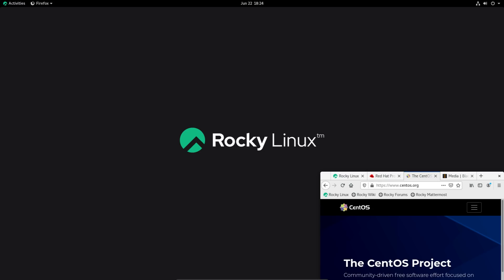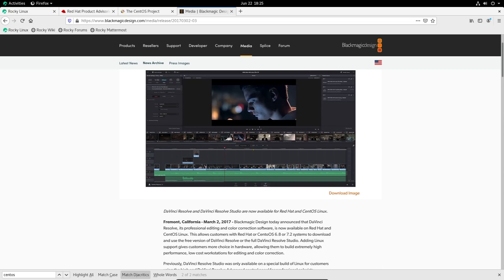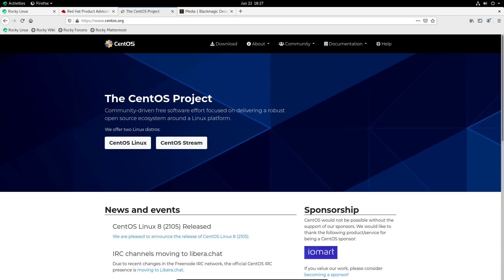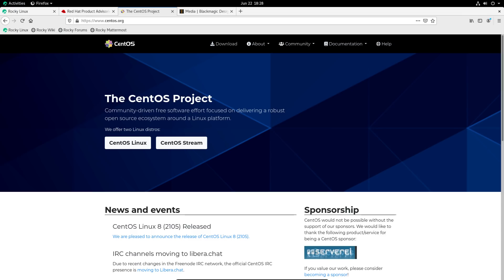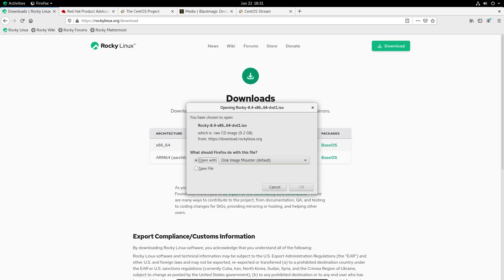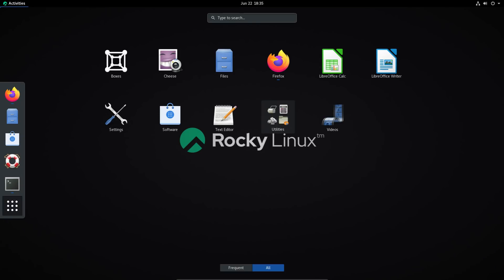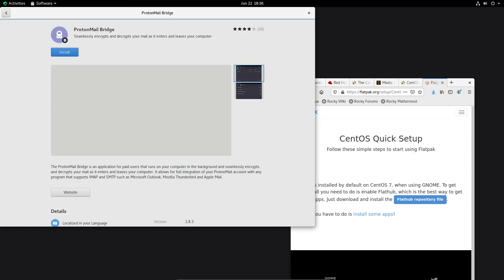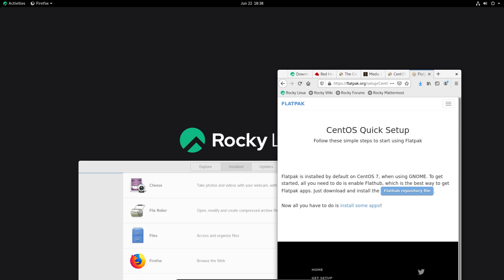Rocky Linux Review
In this video I review of Rocky Linux

Monero
45F2bNHVcRzXVBsvZ5giyvKGAgm6LFhMsjUUVPTEtdgJJ5SNyxzSNUmFSBR5qCCWLpjiUjYMkmZoX9b3cChNjvxR7kvh436

Dash
Xh9PXPEy5RoLJgFDGYCDjrbXdjshMaYerz

Zcash
t1aWtU5SBpxuUWBSwDKy4gTkT2T1ZwtFvrr

Chainlink
0x0f7f21D267d2C9dbae17fd8c20012eFEA3678F14

Bitcoin Cash
qz2st00dtu9e79zrq5wshsgaxsjw299n7c69th8ryp

Etherum Classic
0xeA641e59913960f578ad39A6B4d02051A5556BfC

USD Coin
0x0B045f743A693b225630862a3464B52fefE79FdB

bc1qyj5p6hzqkautq4d3zgzwfllm7xv9wjeqkv857z

Ethereum
0x35B505EB5b717D11c28D163fb1412C3344c7684d

Litecoin
LQviuYVbvJs1jCSiEDwWAarycA4xsqJo7D

DOGE
D7MPGcUT4sXkGroGbs4QVQGyXqXd6QfmXF